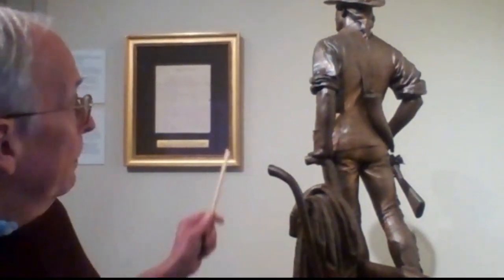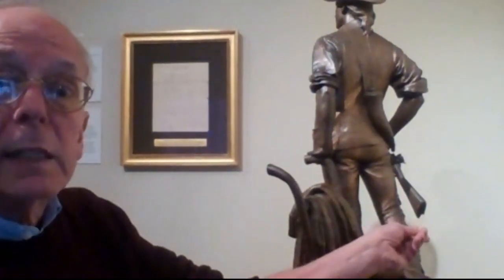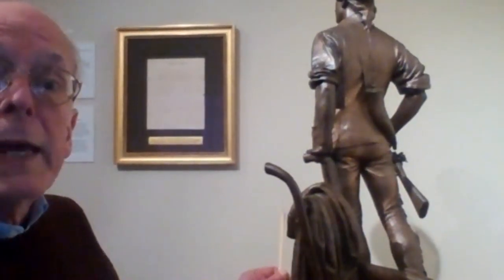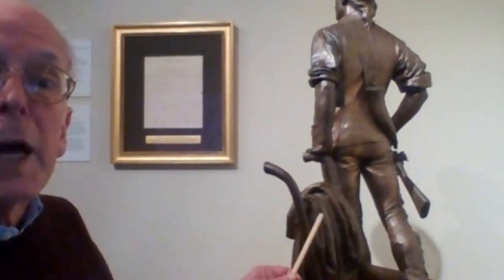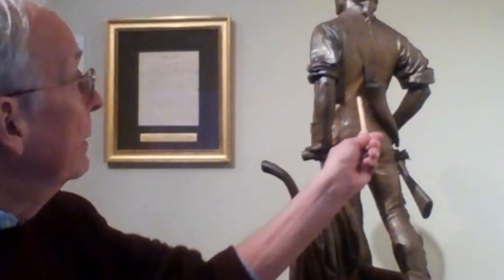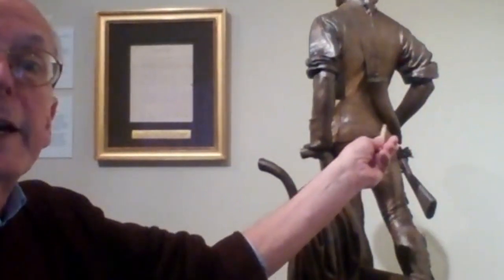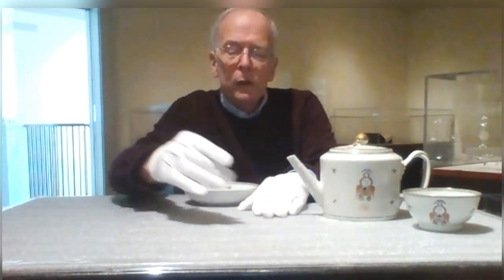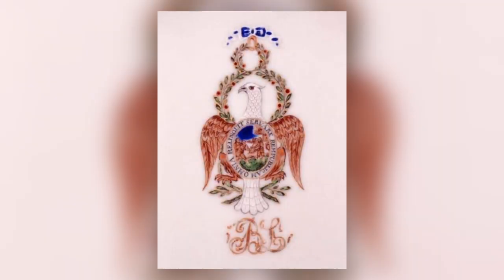Concord Minute Man 1775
Watch Concord Museum Curator David Wood discuss the inspiration of The Minute Man statue in the ancient Roman hero Cincinnatus.